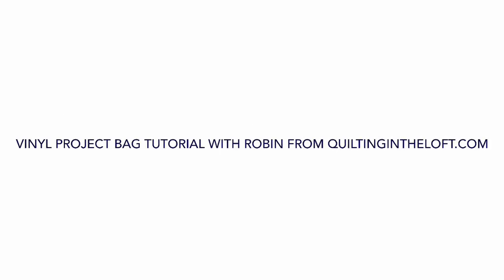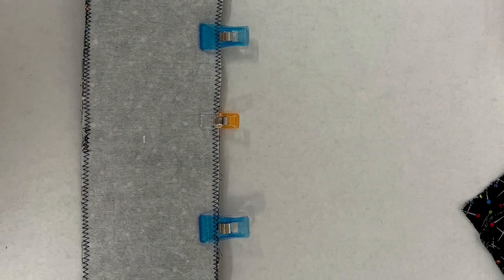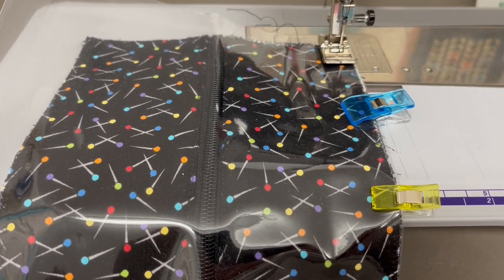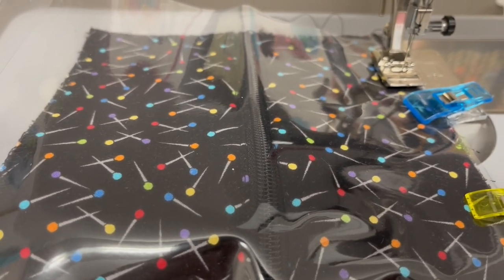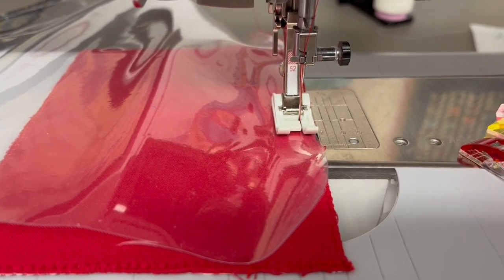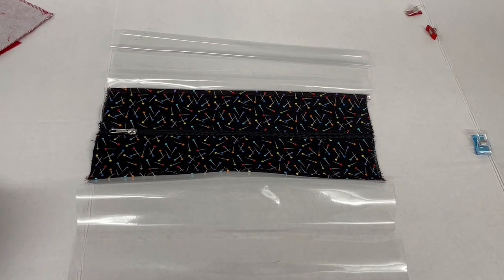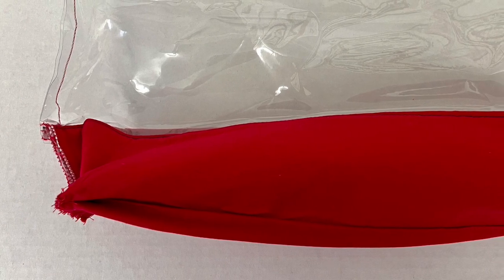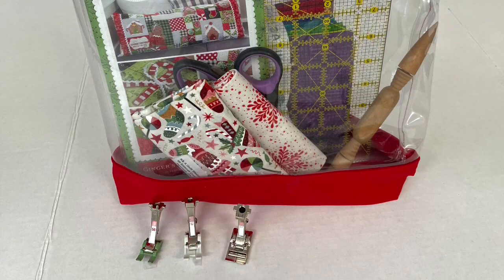Vinyl Project Bag Tutorial with Robin from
Come and make a vinyl project bag with me, including all supplies and project instructions with a step by step tutorial.  Included are 10 tips for success for sewing with vinyl. People love bags and this one is clear and perfect for knitters, sewists and quilters or anyone who loves to see what's inside their bag.
Want the pattern?

Special Thanks to my friend and fellow BERNINA Ambassador Paul Léger of for inviting me on his BERNINA Foot Tutorial Night to present this topic on vinyl

To see more about vinyl sewing, check out my BERNINA International blog post here: 10 Tips for Sewing With Vinyl